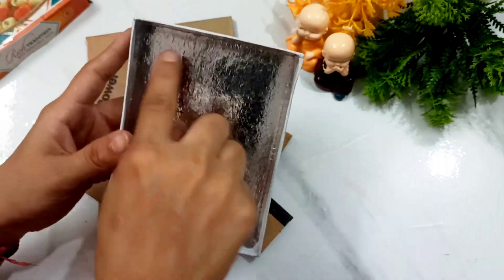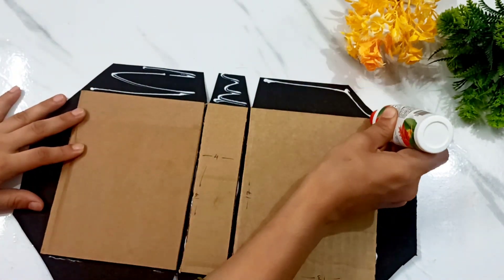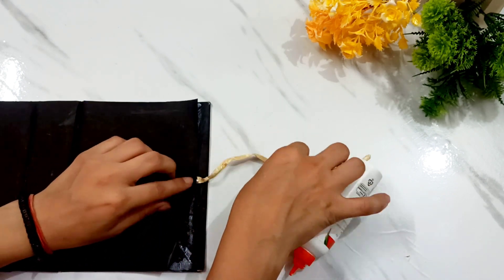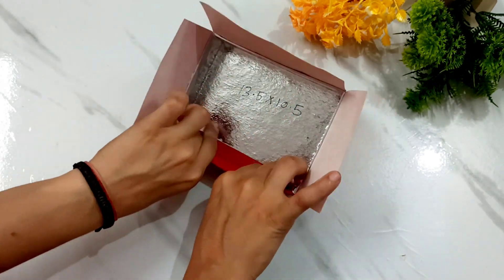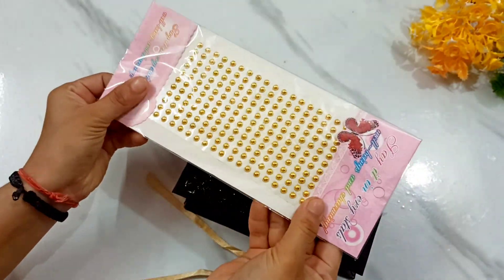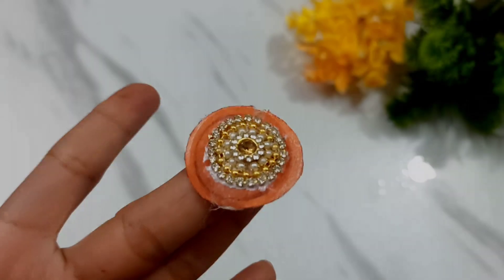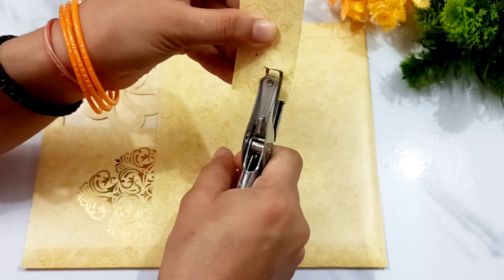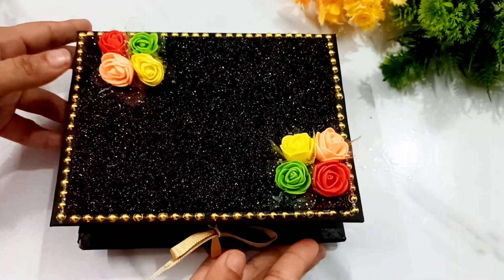रक्षाबंधन पर अपने भाई के लिए बनायें इतना सुंदर सा Gift Hamper सिर्फ -30₹ Best gift for rakshabandhan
Hyy everyone

welcome back again on another Saturday afternoon with some interesting and exciting DIY Home Decor ideas

this time I am here with super easy and super quick rakshabandhan hamper diy

as we all know rakshabandhan is so near so here I am preparing a very beautiful and easy rakshabandhan hamper box

and a simple yet beautiful rakhi for my cute brother

 So I hope you guys like it and if you like then make sure you subscribe to my channel and hit the bell button so you get all the notification whenever I upload the video

so today's all the ideas are super easy to make And also super fun

at the same time like my previous videos all the ideas are related to best out of waste nothing else just following the legacy of the channel

I hope you all are doing good and having your lunch

so enjoy my DIY show with your meal

share this with your friends and family